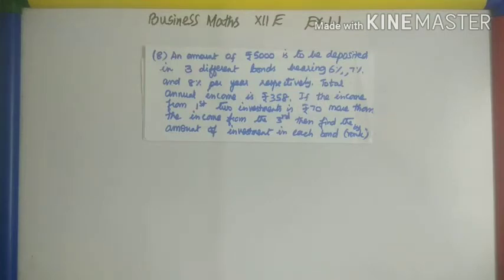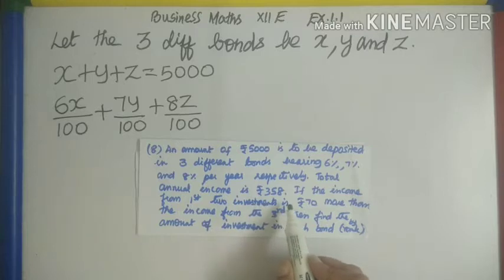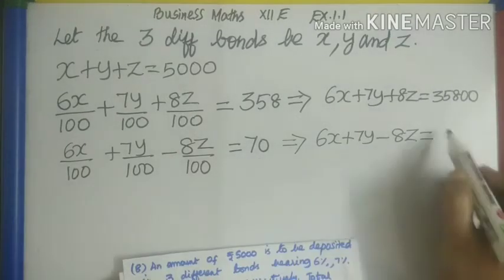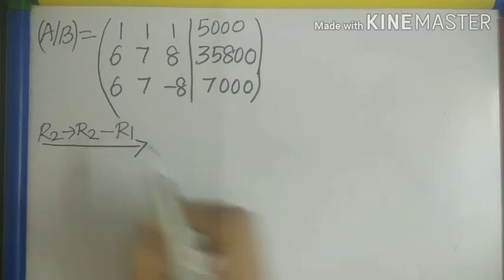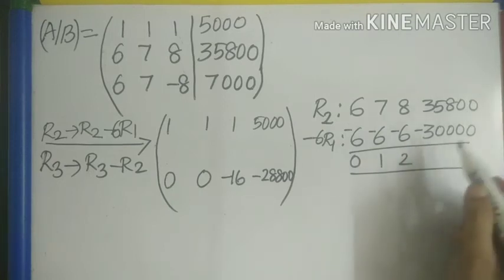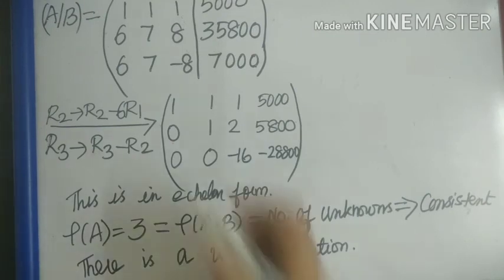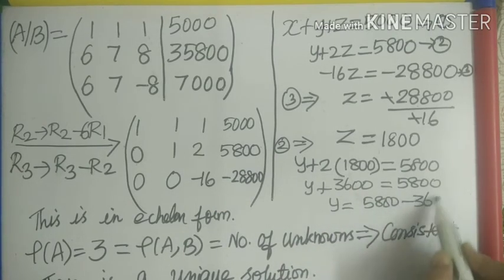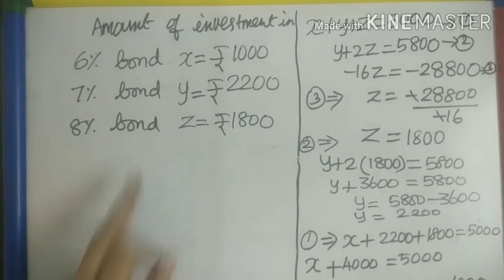Class 12| Business Maths | Ex1.1-8 | BM 6 |Solution By Rank Method